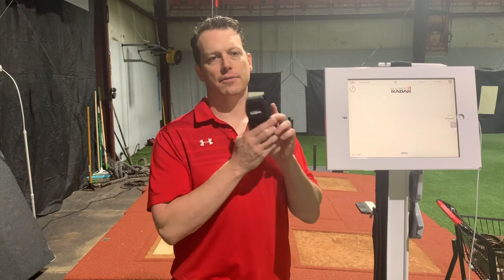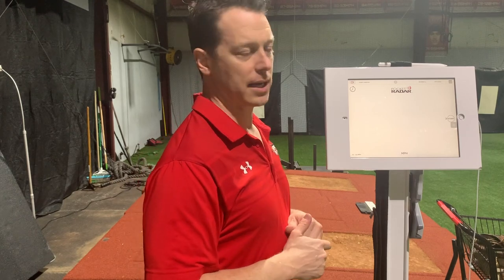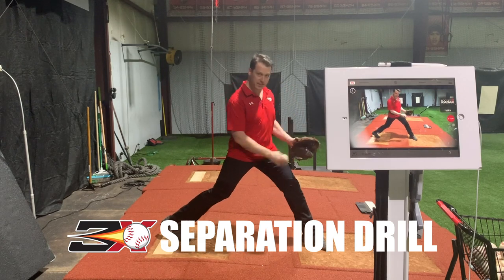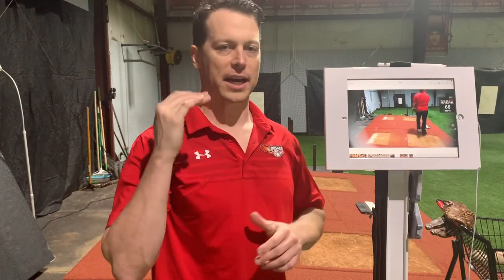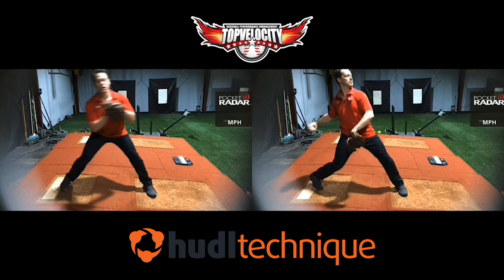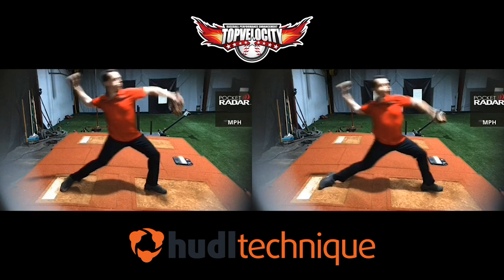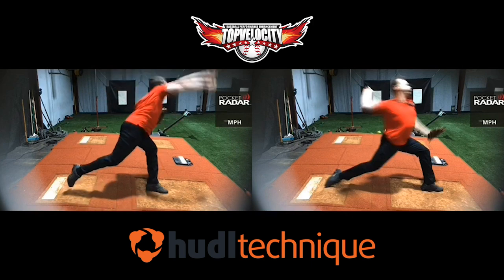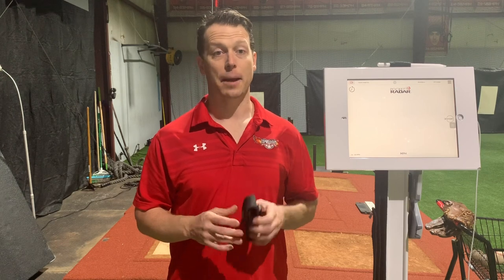Rocker Drill vs 3X Separation Drill for Pitchers with Pocket Radar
In this video, I demonstrate how to use the Pocket Radars Smart Coach to record and analyze the two drills. Follow the contest rules to win a Pocket Radar Smart Coach below:
2. Like the video
3. Share the video (More people you share video with better chance you win)
4. Post this video on your channel (Whoever gets the most views on the video on their channel wins)
5. Use this text below when you post the video to your channel. Make sure you tag Topvelocity:
"To learn more about TopVelocity.net sign up for the FREE training course on How to Throw 100mph at TopVelocity.net/100mph."

*You must follow all the rules above to win the Pocket Radar's Smart Coach.

⚡TopVelocity Products